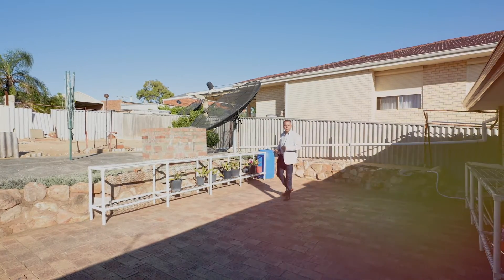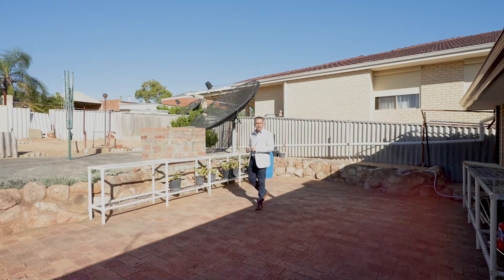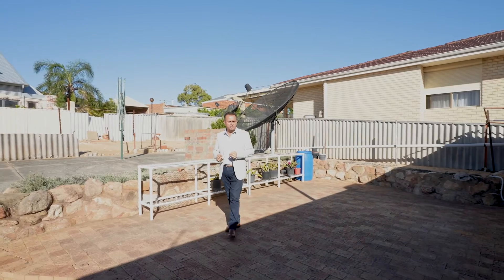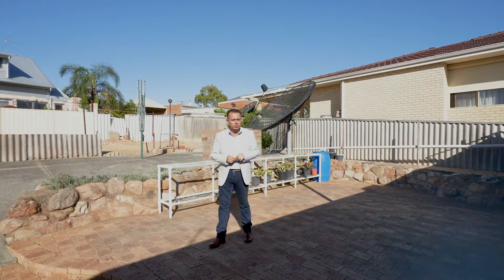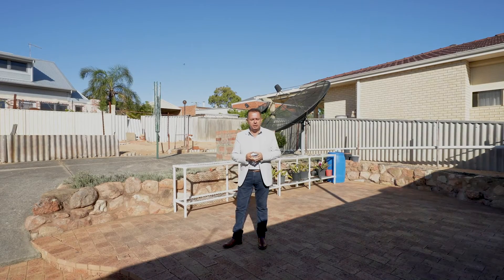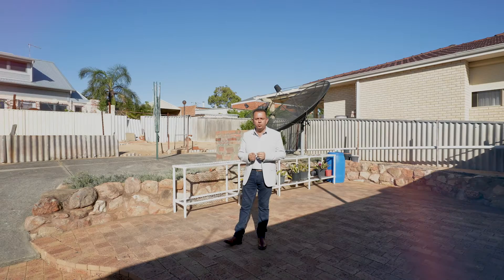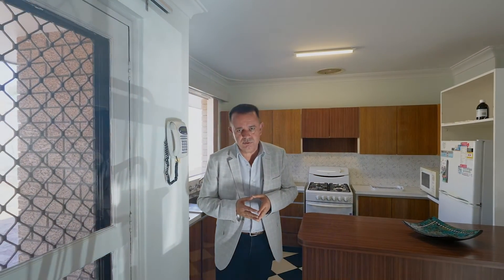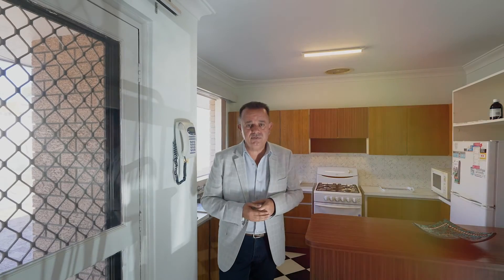166 Rockingham Road, Hamilton Hill